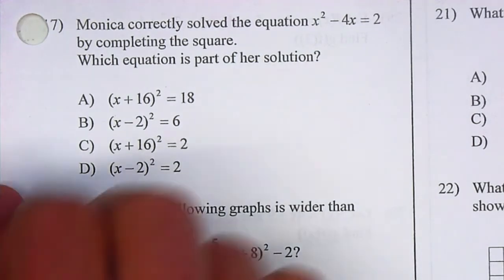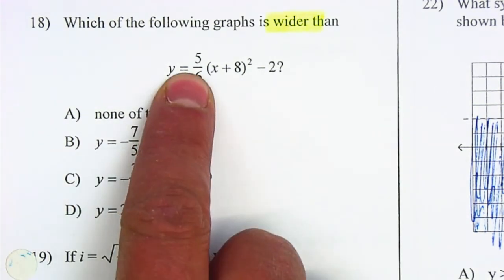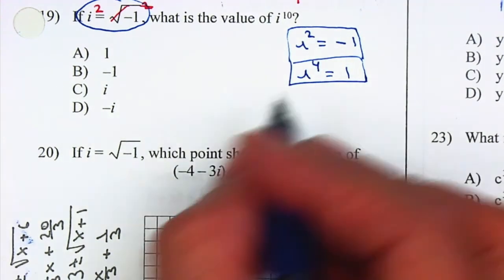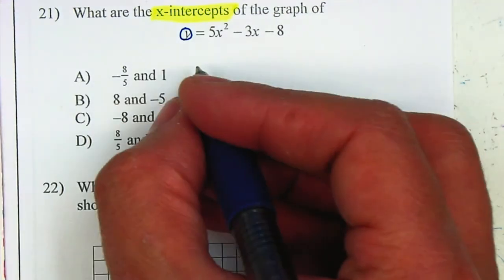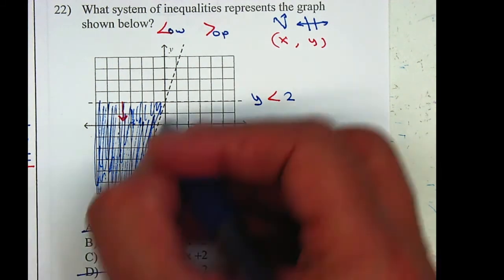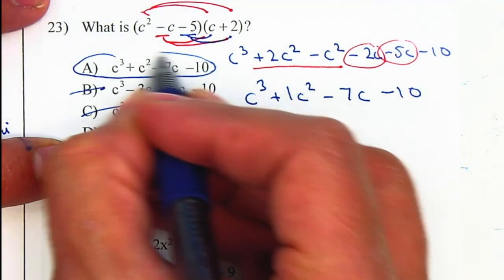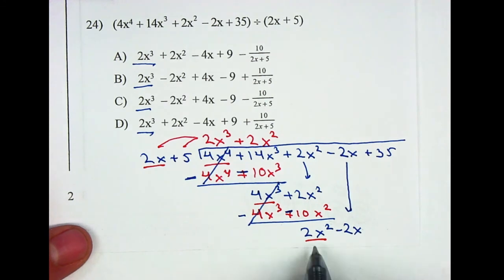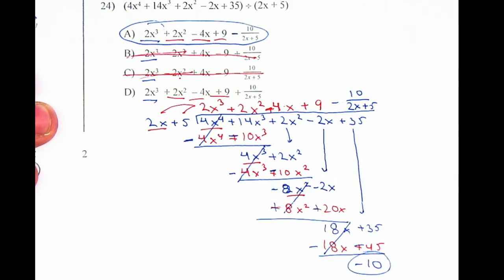5.4 Inverse Functions Solutions 17-24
Inverse Functions Review